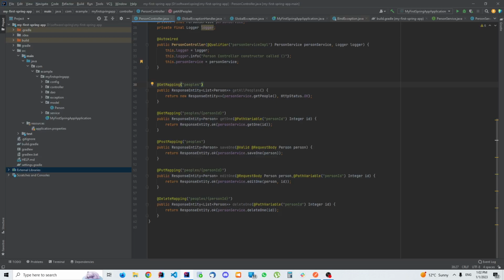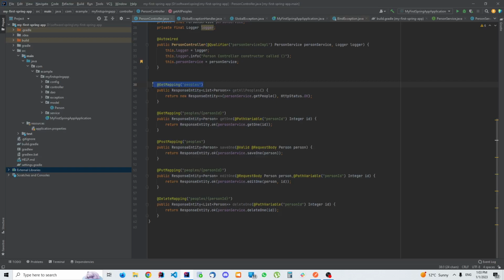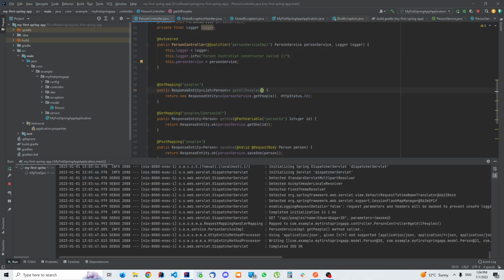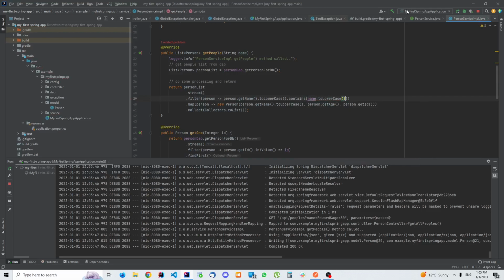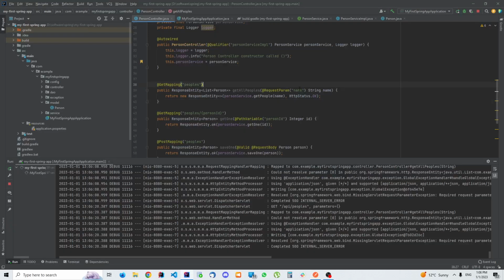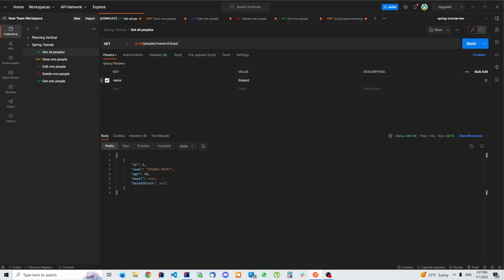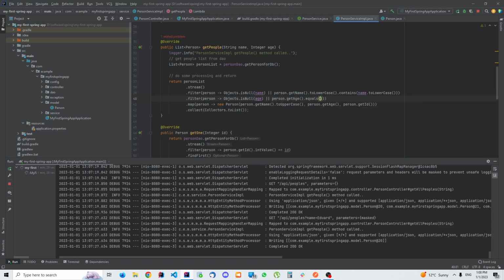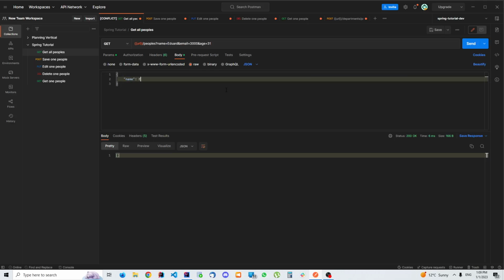Spring Web - What are request parameters